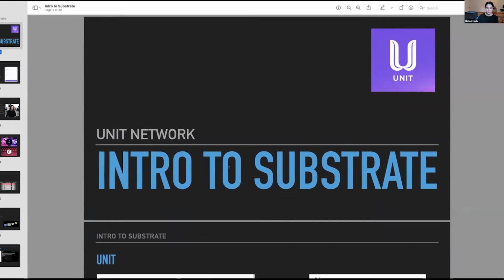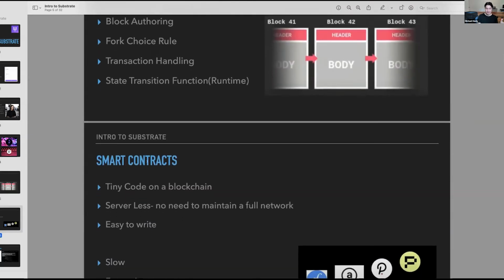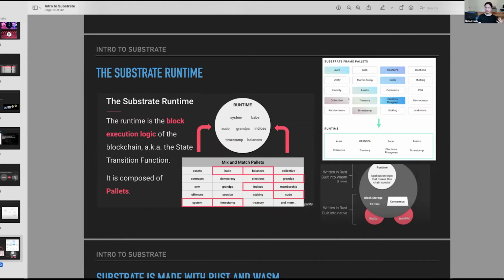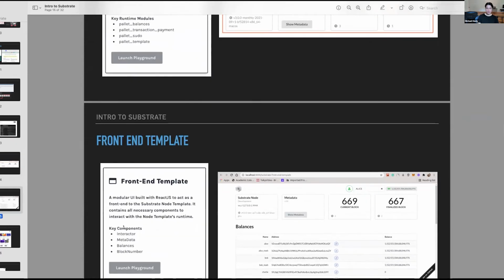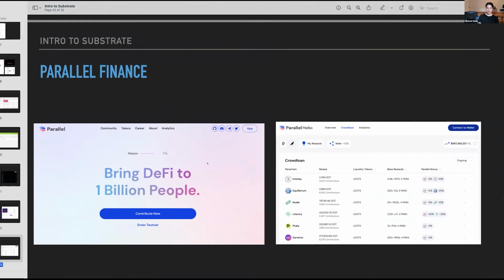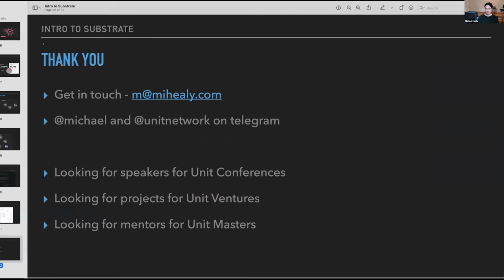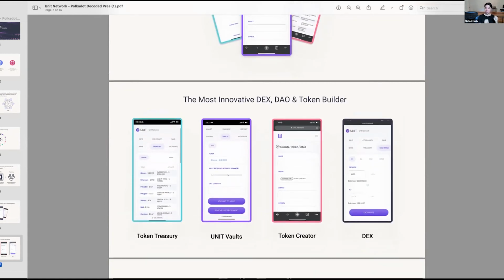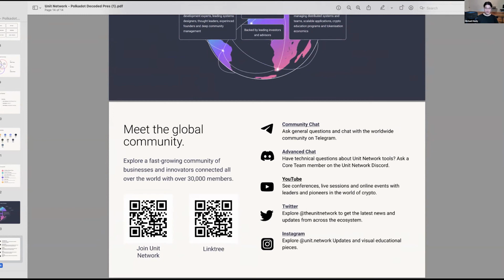Unit Network token economy. | Michael Healy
Unit Network cofounder Michael Healy talks about The Unit Token Economy: A new system of wealth creation.

Michael is co-founder of Unit, the leading token builder focused on powering the token economy using the Unit Network blockchain, powered by Polkadot.

His mission is to solve wealth inequity, by providing a more cooperative economy. He is focused on social impact and positive change through education, entrepreneurship, and empowering individuals. Michael is a self-taught full-stack, mobile and blockchain developer. Alongside, has design and video expertise which support in building useful products.

Michael has been in the crypto and blockchain industry since 2010 and has built several successful businesses with exits, ranging from an encrypted peer-to-peer video conferencing technology, used by millions of users globally, one of the UK’s largest student social networks, the Wikileaks android application and many mobile apps used by millions of users worldwide.

Alongside starting and growing businesses, Michael has advised and supported startups, investors, and corporates in Asia, Europe, the Middle East, and Latin America. He was a finalist of the Thiel Fellowship by Peter Thiel and was awarded the Silver medal in the Mathematics Olympiad.

Michael worked at a top pan-European Venture Capital firm, Wellington partners(€800 million under management). As well as working for the Founders Forum, the leading technology conference and network globally(founder of $500m company to be invited)

He founded a coding education bootcamp company that co-led the introducing coding into the british education system. He has done work for Google, KPMG, Saatchi & Saatchi, L’Oreal, Imperial College, Unilever, London Business School and other top startups/corporates/organisations. .

Michael is Singaporean, Irish and British, growing up in Singapore, moving to the UK at 16. He enjoys travelling and experiencing different cultures, having visited 88 countries. He is an Ironman triathlete. He has lived in Singapore, London, New York City, Bali, Shanghai, Berlin, Dubai, Hong Kong. He looks forward to live, travel and work in more places in the future.